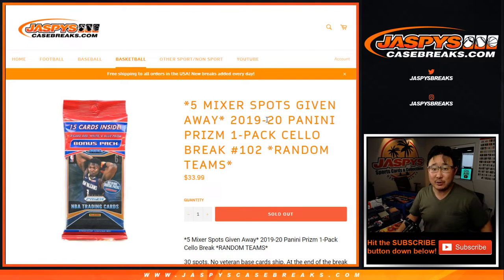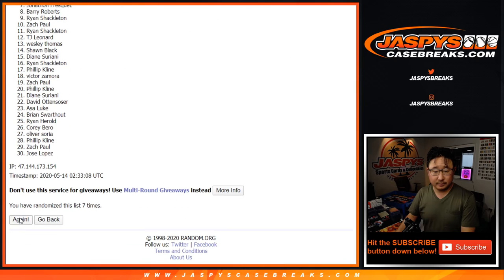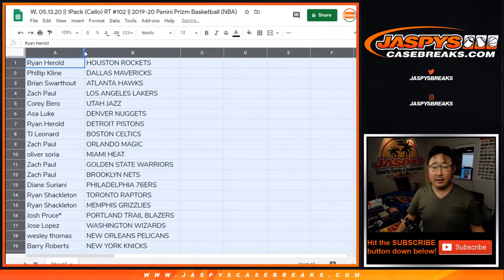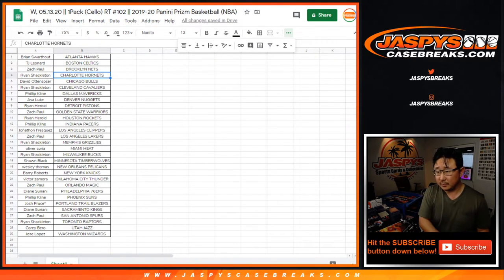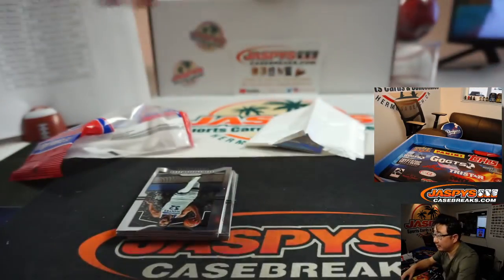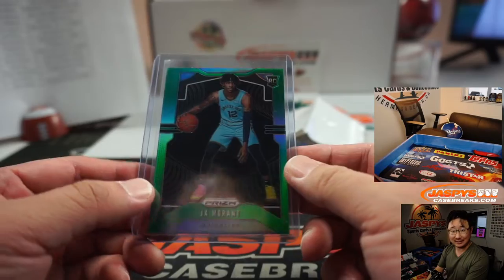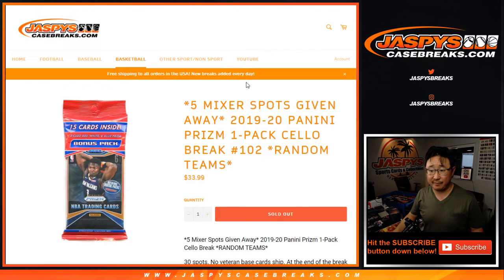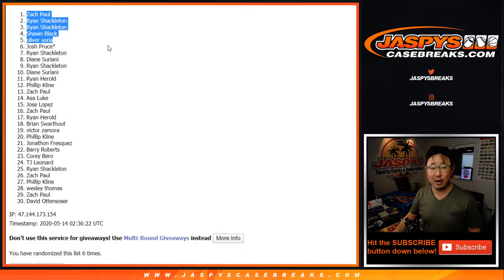W, 05.13.20 || 1Pack (Cello) RT #102 || 2019-20 Panini Prizm Basketball (NBA)